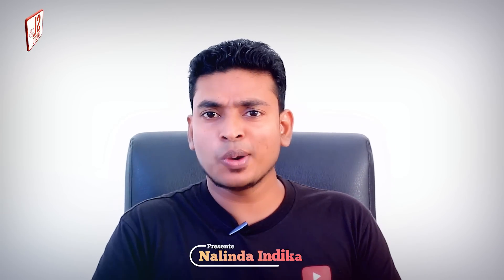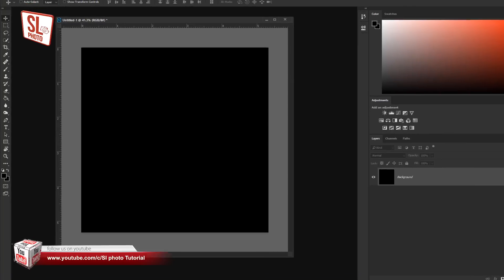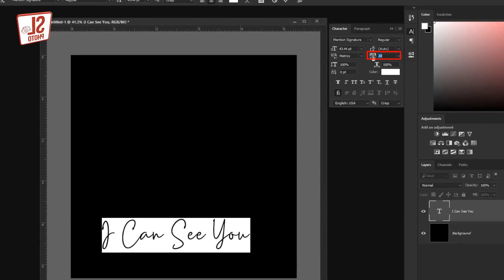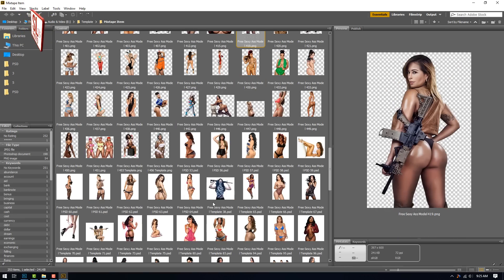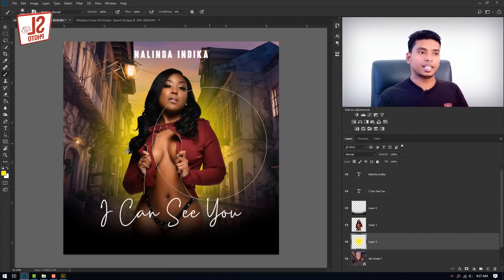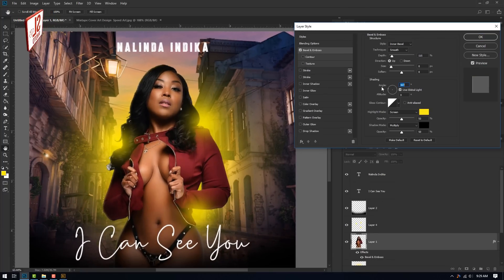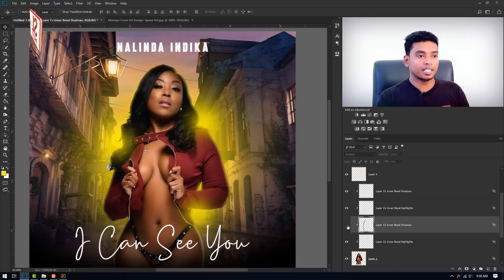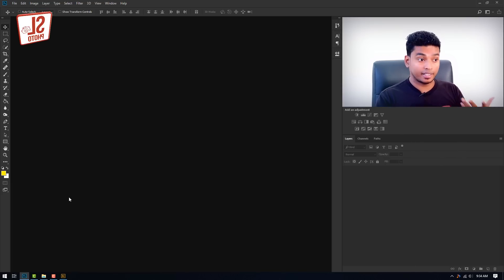Mixtape Cover Design | Photoshop Tutorial Sinhala | සිංහ⁣ලෙන් 🇱🇰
Mixtape Cover Design, Photoshop Tutorial Sinhala 🇱🇰